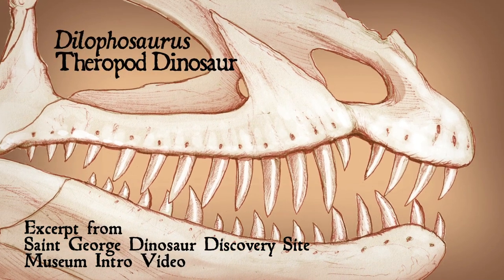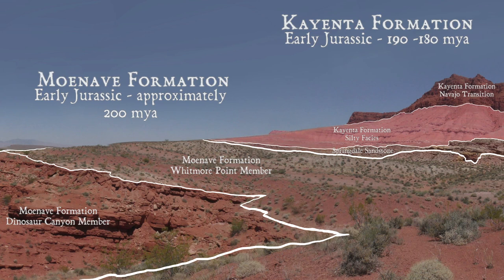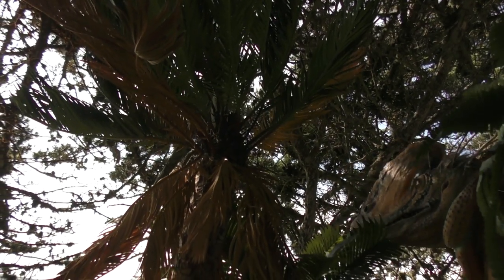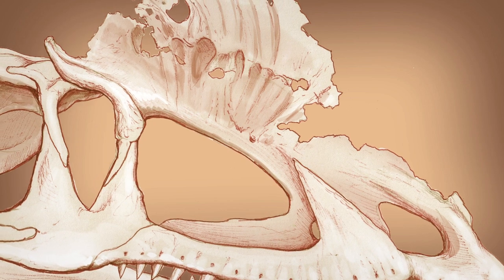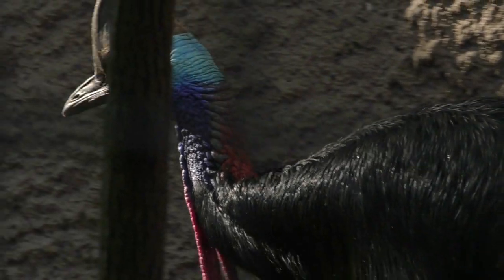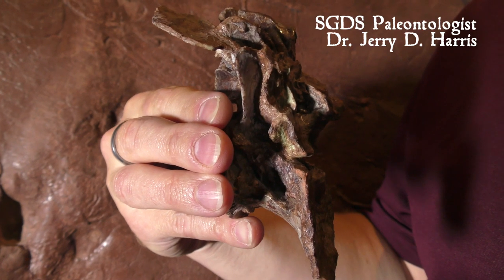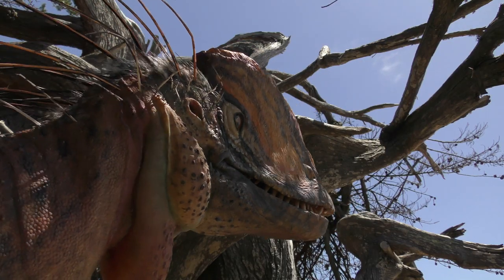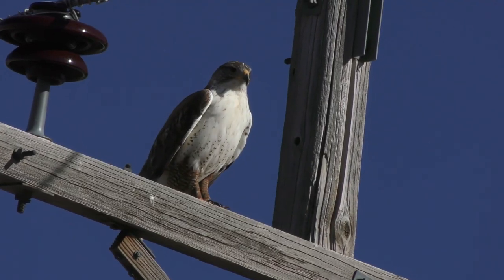Dilophosaurus Excerpt from Saint George Dinosaur Discovery Site Museum Intro Video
This video is a short excerpt from the museum intro video I created for the Saint George Dinosaur Discovery Site museum in Saint George Utah. For information about visiting this fascinating museum built over an early Jurassic dinosaur tracksite visit their

Many small museums are struggling with the Covid 19 shutdown, and the Saint George Dinosaur Discovery Site is no exception. In fact their lead paleontologist Andrew Milner has been furloughed for several months now. If you'd like to help the Saint George Dinosaur Discovery Site get through this hard time, and help them make more projects like this possible, consider making a donation in support of the museum

This section is a short explanation of the most up-to-date understanding of the early Jurassic dinosaur Dilophosaurus, based on the recent research of Paleontologist Dr. Adam Marsh (Petrified Forest National Park).

Paleontologist Dr. Adam Marsh's massive manuscript redescribing Dilophosaurus was published today by Cambridge University Press, which will generously provide this important volume as an open access publication in a few days. (I will add the Open Access link here as soon as the Open Access link is live)

The reconstruction of Dilophosaurus featured in this museum video for the Saint George Dinosaur Discovery Site is based on Adam's work, and is the only skull / head reconstruction that incorporates all of the known specimens, while also taking into account the 3 dimensional structure of the skull and crests. By observing the fossils in detail we recognized that the strange cranial crests of Dilophosaurus are in fact formed by dorsally expanded antorbital fenestrae, and thus would have been connected to the nasal sinuses, and thus would have been enclosed in a durable dermal covering or horny keratinous sheath, as is inferred for the pneumatic naso-lacrimal crests of many non-bird theropods.